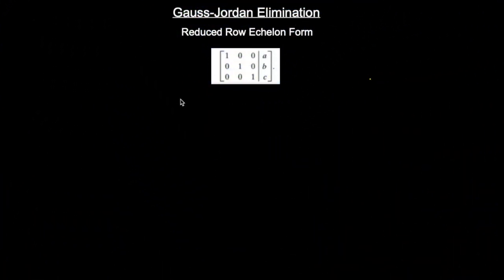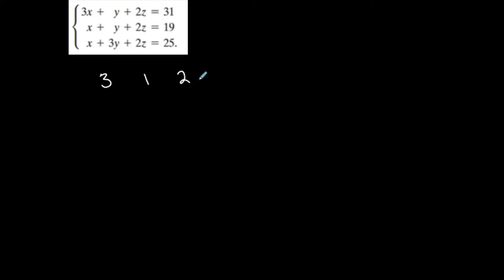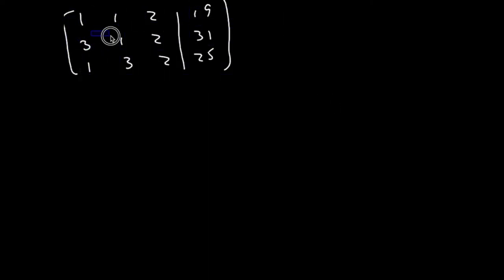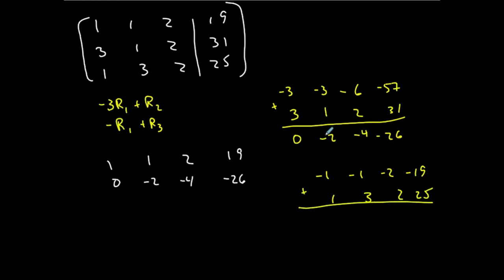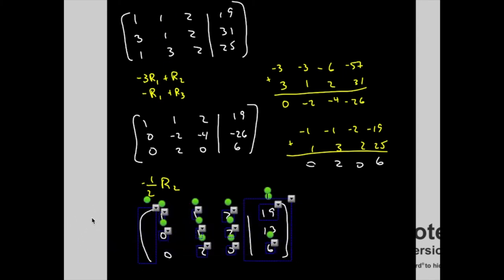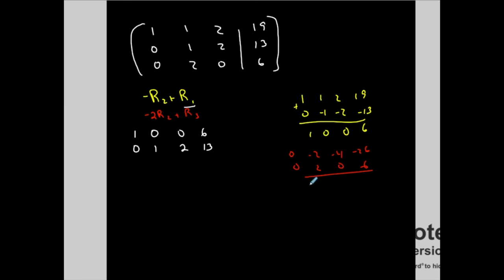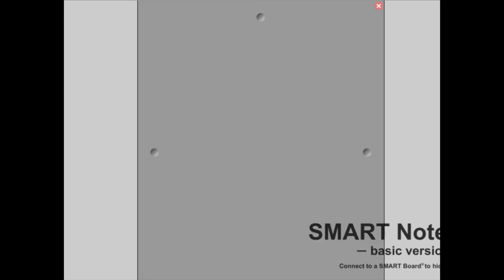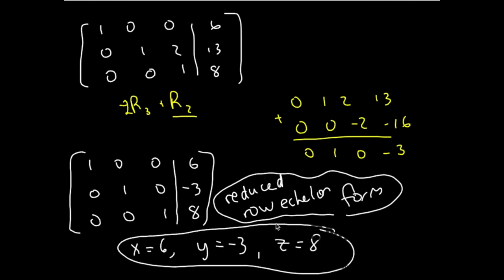Precalculus | Gauss-Jordan Elimination | Reduced Row Echelon Form